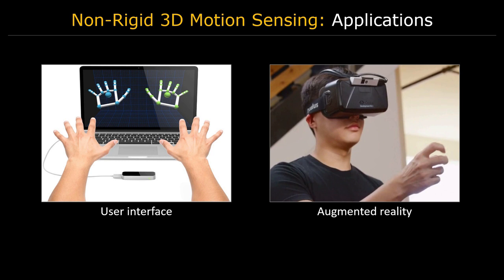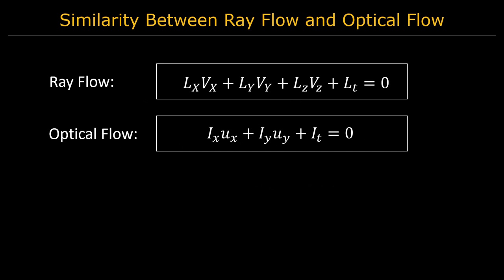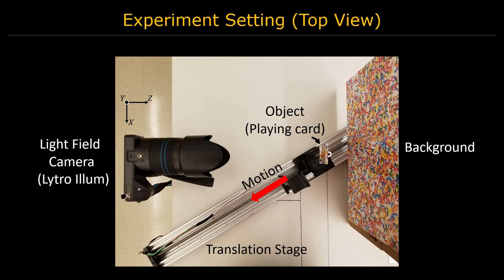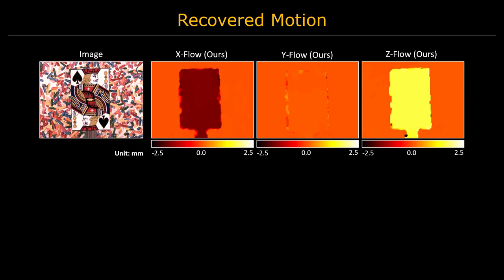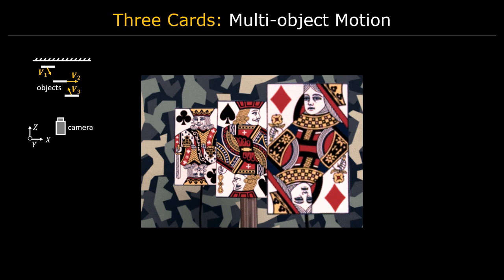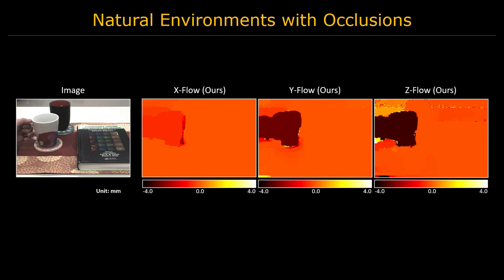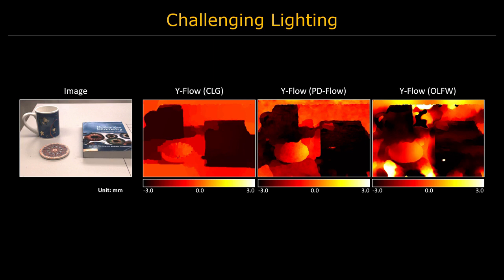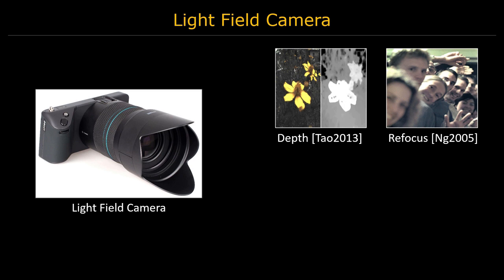#3 3D Scene Flow from 4D Light Field Gradients (Poster)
Authors: Sizhuo Ma, Brandon M. Smith, Mohit Gupta